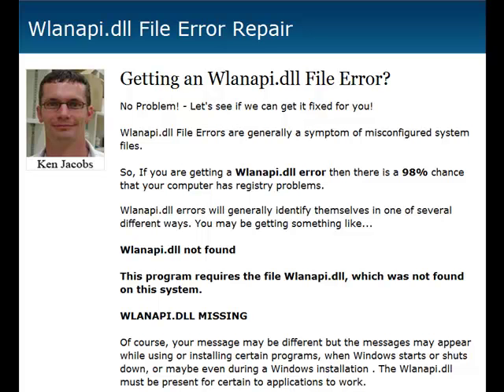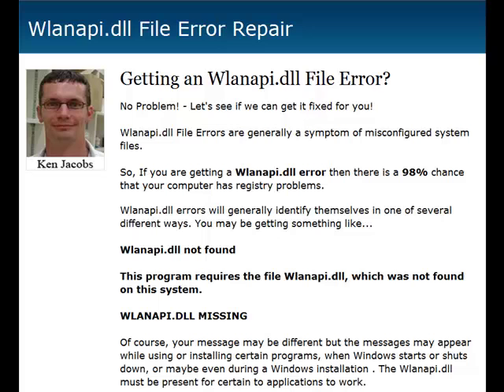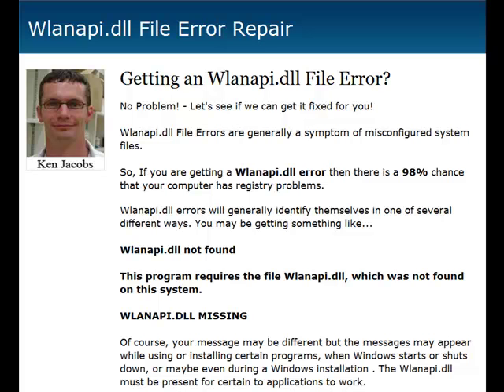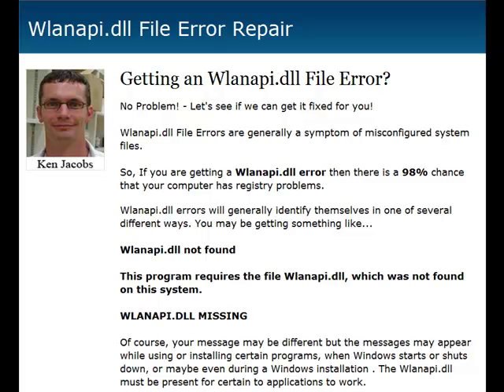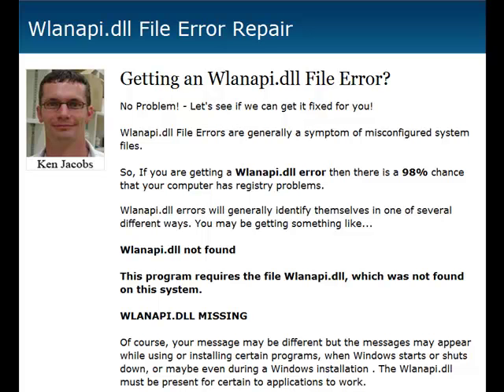Wlanapidll.com - Wlanapi.dll Missing Error Fix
wlanapi.dll. Here is a short video and blog post I created to show you how to resolve the wlanapi.dll errors you may be getting on your computer.  It takes less than 5 minutes.